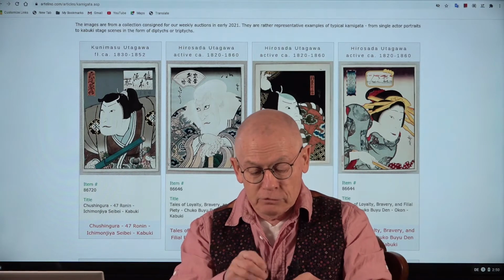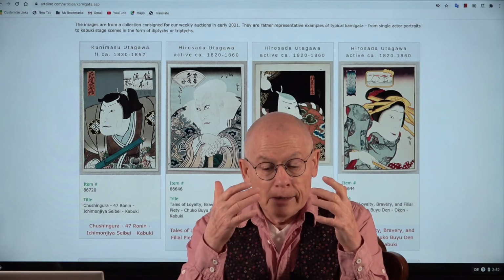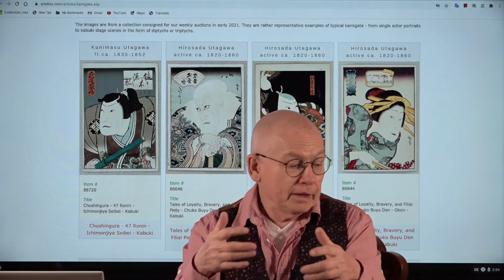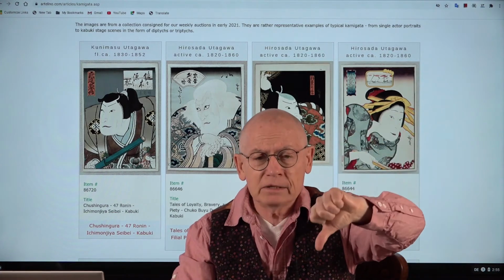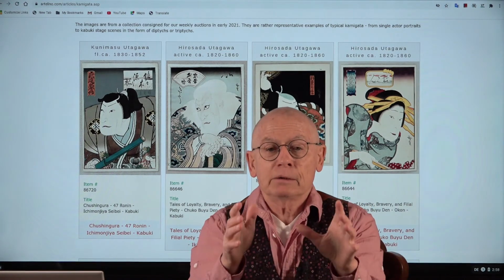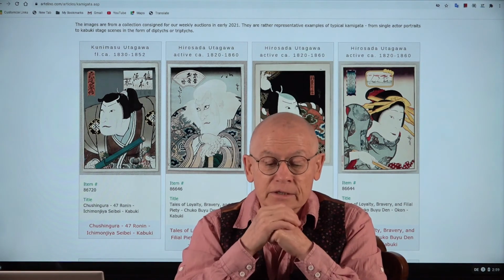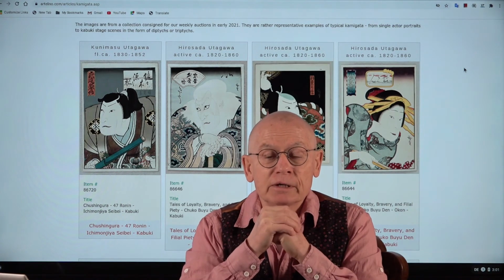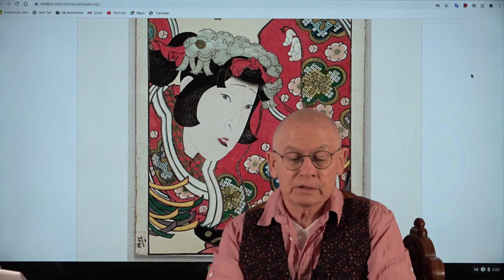Japanese Prints for Beginners - Osaka Prints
In early 2021 we received a consignment of a collection of kamigata - Japanese woodblock prints made in Osaka. This page shows some examples from this collection and tries to explain what makes these prints different from Japanese prints made in Edo, the capital of Japan, today known as Tokyo.

How to sell Japanese prints?